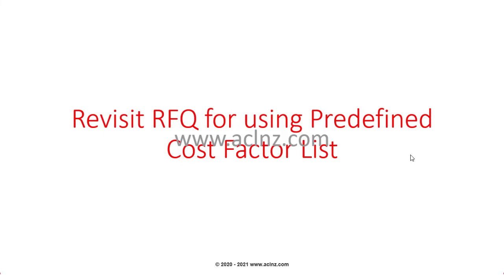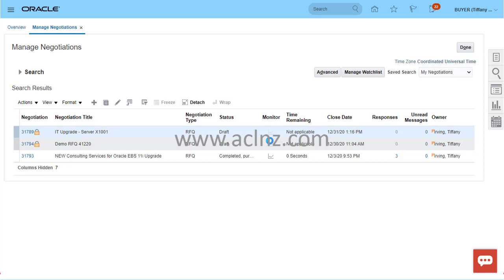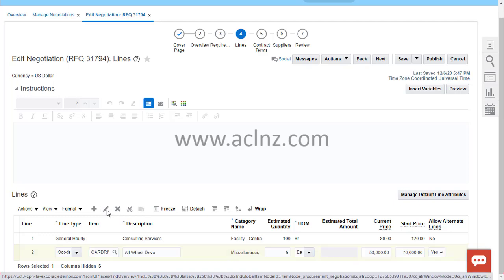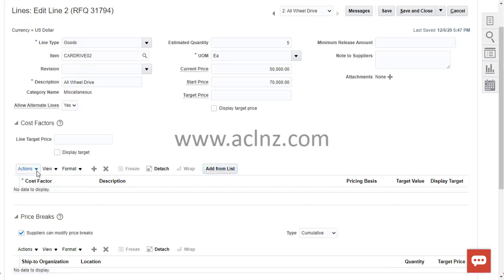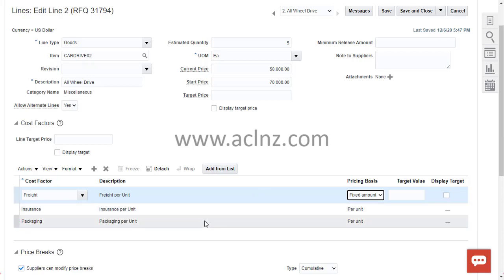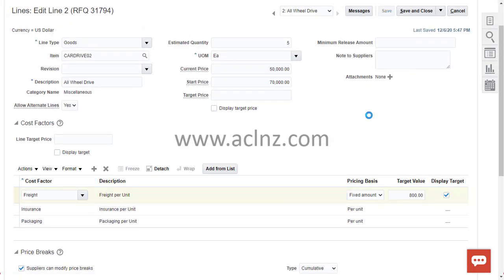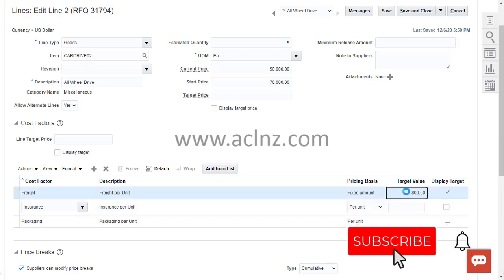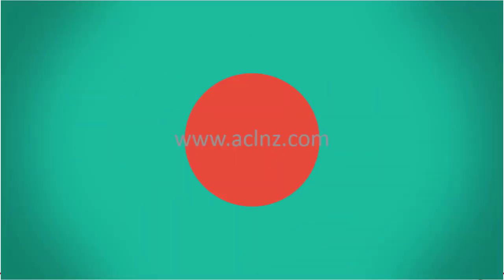How to use Cost Factor list on RFQ in Oracle Fusion Sourcing Cloud (On Release 21)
Oracle Fusion Procurement Cloud
Oracle Fusion Sourcing Cloud
Cost Factors in Oracle Fusion Sourcing Cloud
Attaching Cost Factors to RFQ in Oracle Fusion Sourcing Cloud
Oracle Fusion Procurement Cloud Training
Oracle Fusion Sourcing Cloud Training